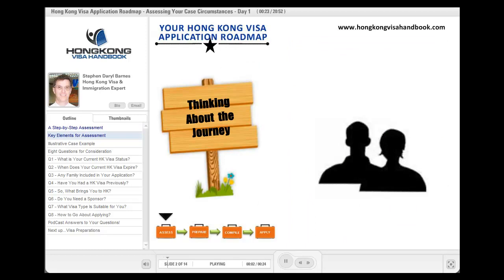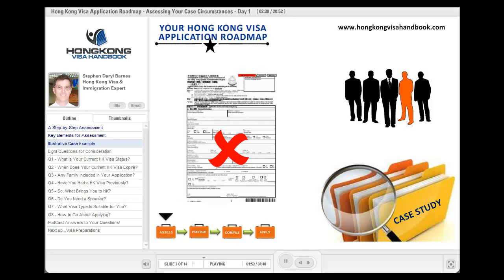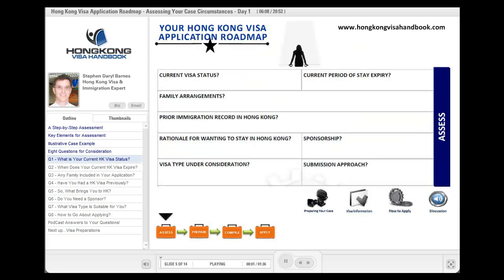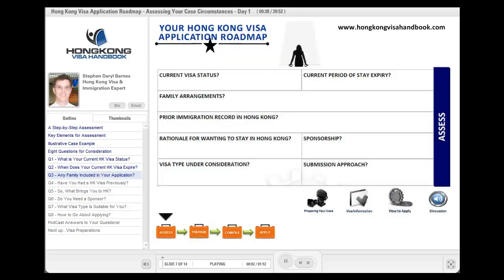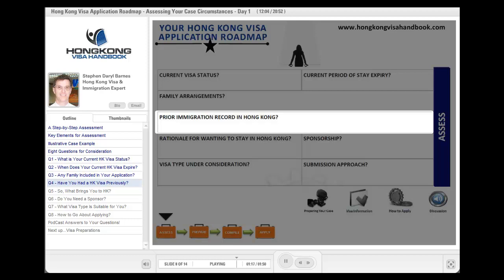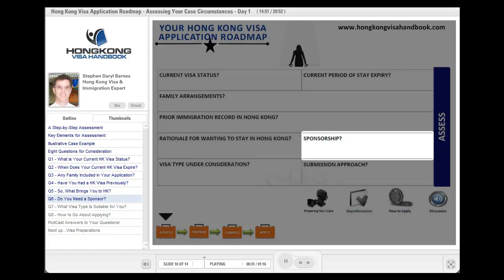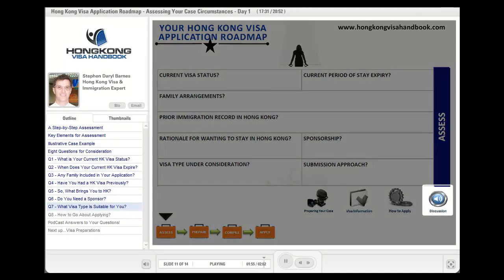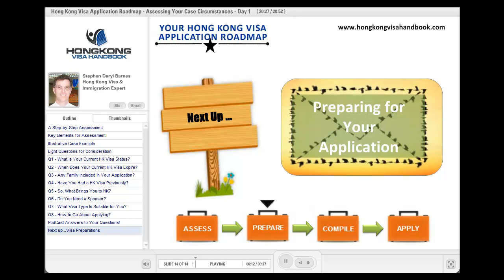Hong Kong Visa Application Roadmap - Assessing Your Case Circumstances - Day 1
The first session in the 4 part series available to members of the Hong Kong Visa Centre email subscriber list.